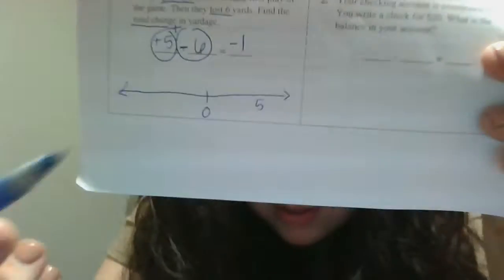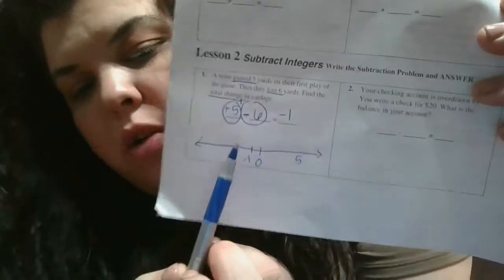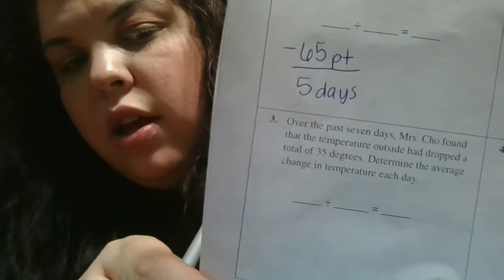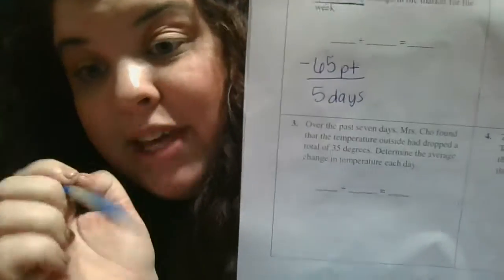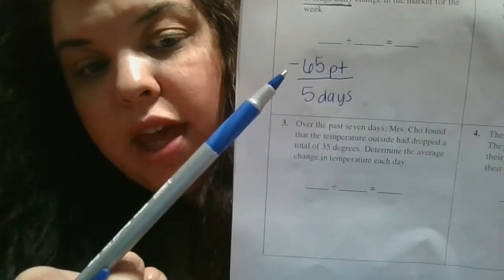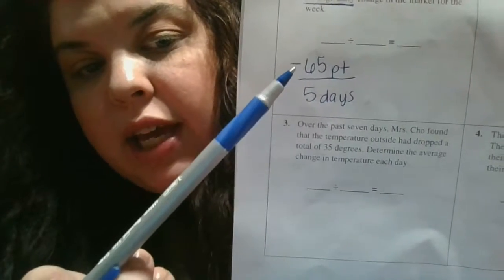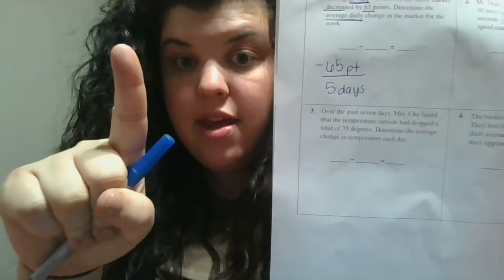ASMD Integer Word Problems